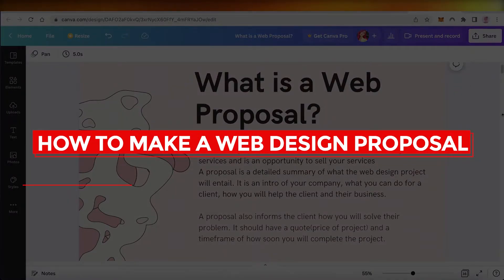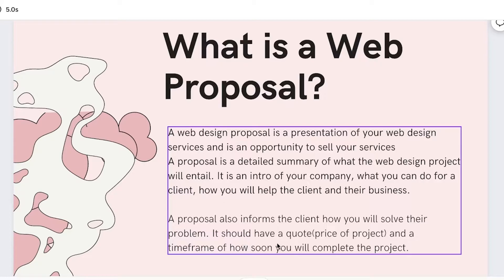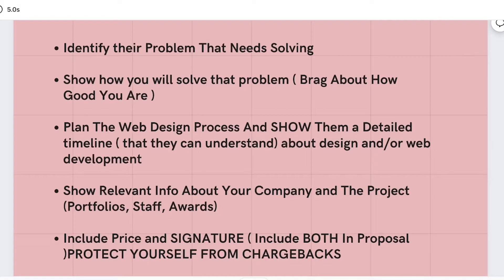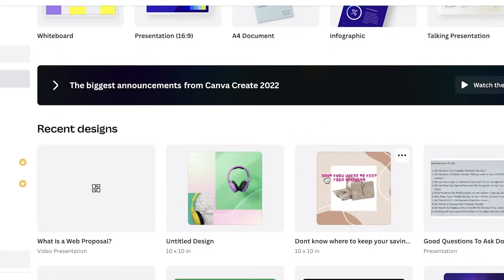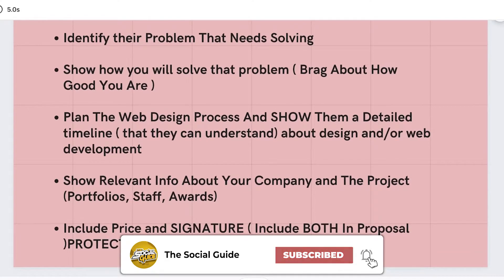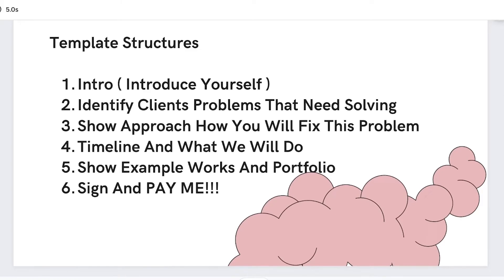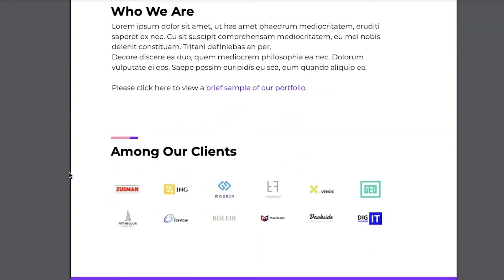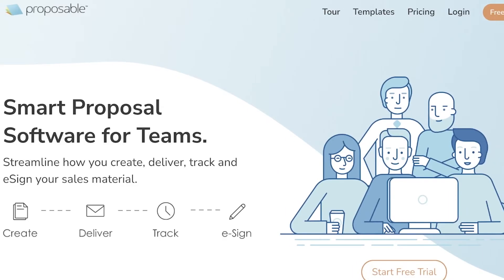How To Make A Web Design Proposal - Easy Tutorial For Beginners (2025)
In this video I show you How To Make a Web Design Proposal. This is super easy and learn to do it in just a few minutes by following this helpful tutorial.